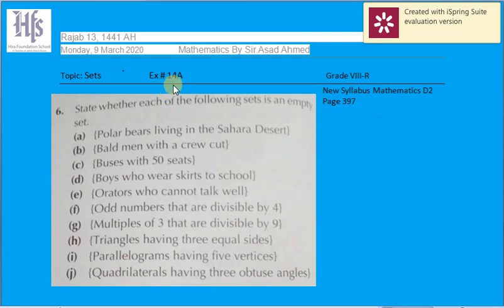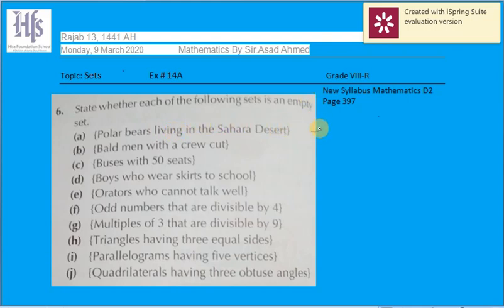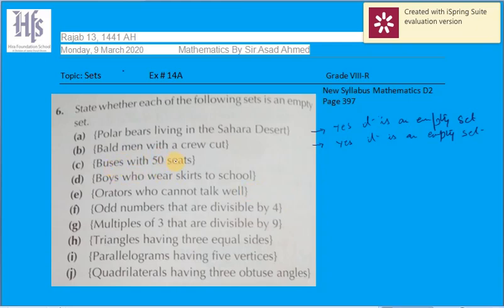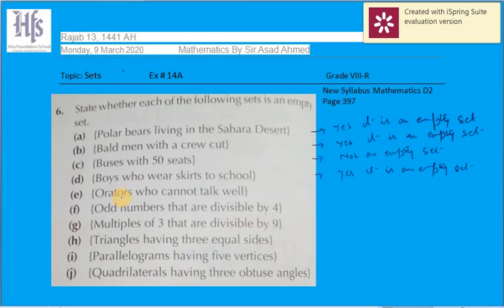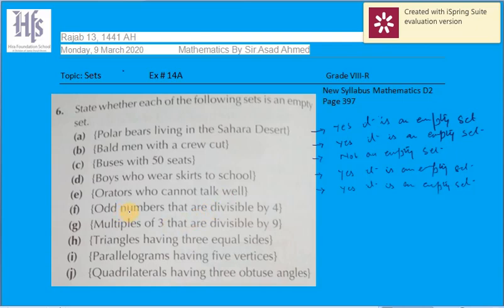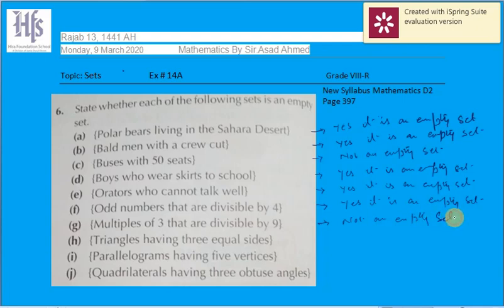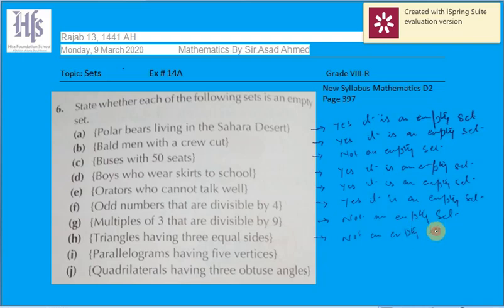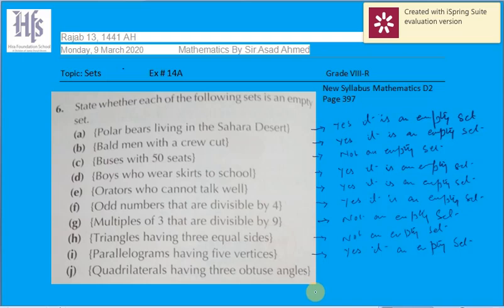Ex 14A Q6